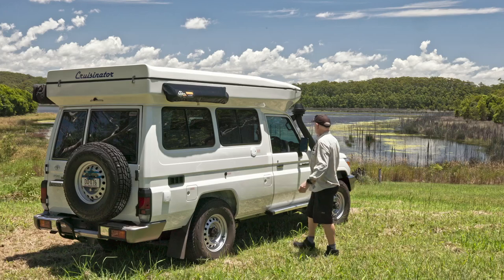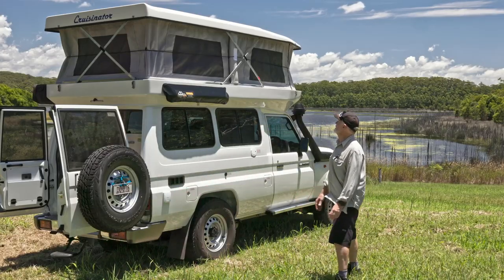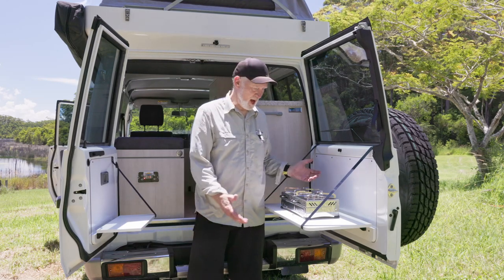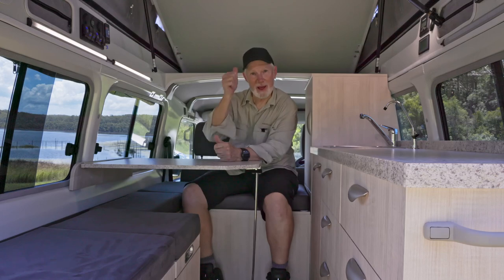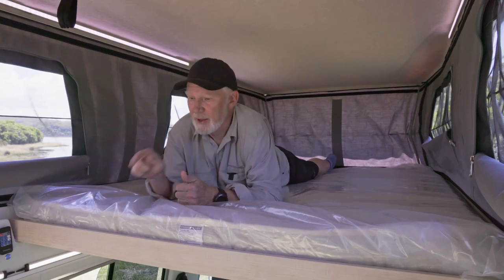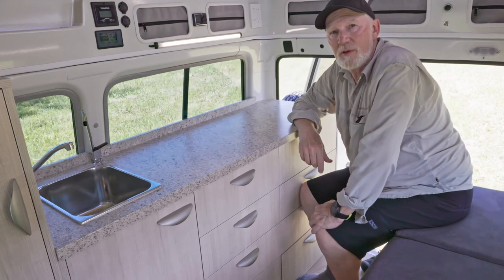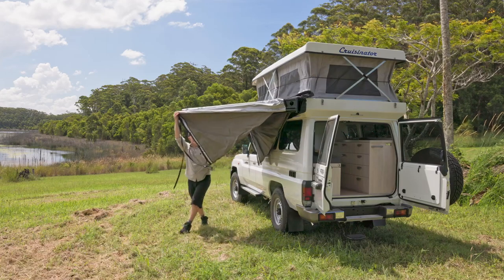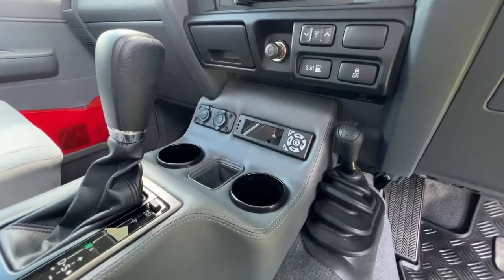Automatic transmission CRUISINATOR White Pop Top Camper 4WD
Pop top roof conversions had taken somewhat of a back seat in recent years, with the advent of the off-road camper trailer and caravans. With their weights and size increasing, it seems year on year, it was only a matter of time until we saw a reinvention of the pop top roof conversion for getting into places you just cant drag a camper. Enter the Bonetti Campers ‘Cruisinator’.